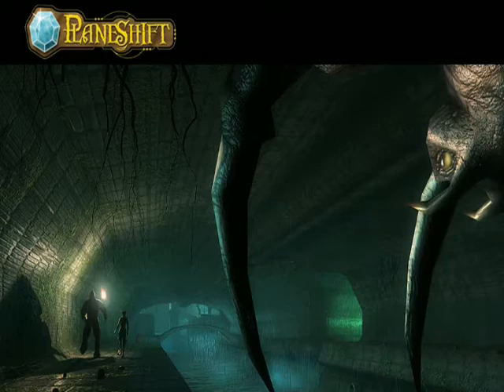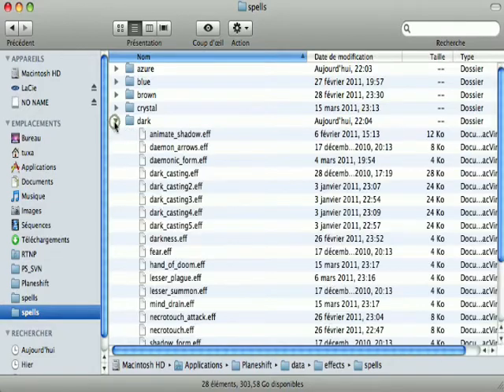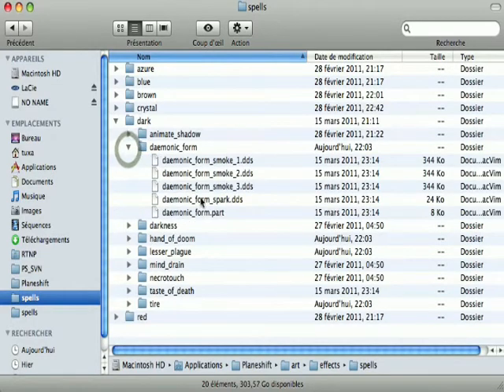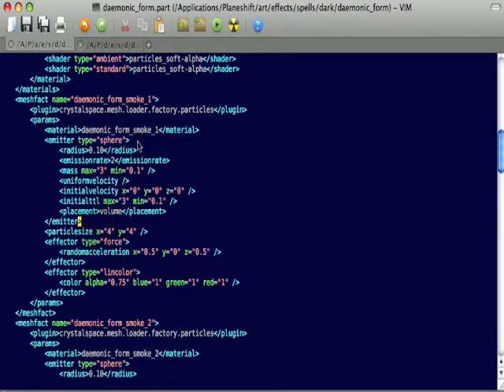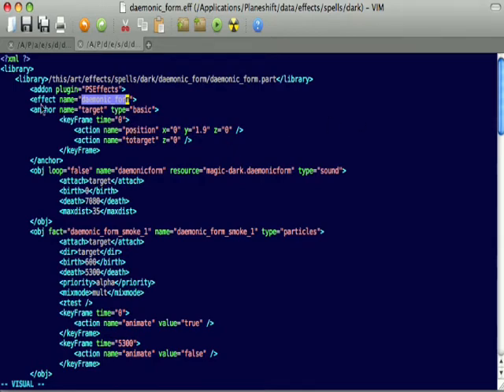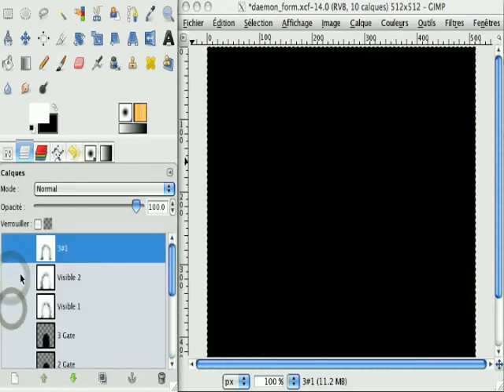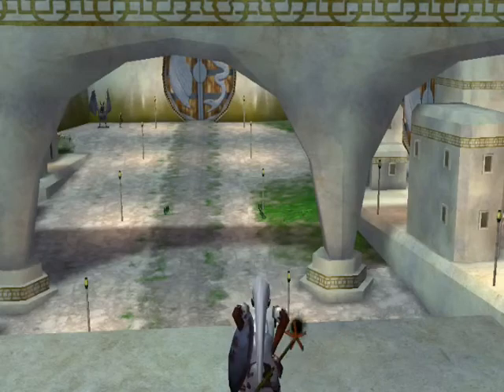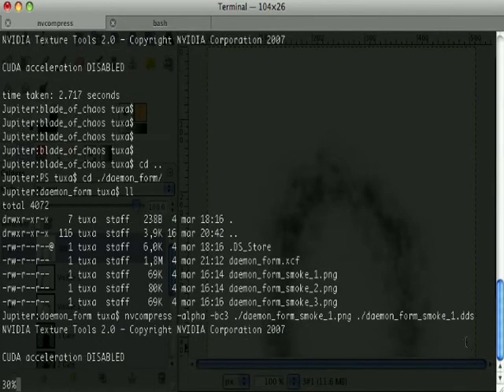Spell Effects Creation - PlaneShift MMORPG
This is another tutorial video to explain how the spell effects are made in PlaneShift. We go through the files, the conversion process, and we show you some of the gfx effects present in game.

Tuux is very used to edit the XML files directly, but there is also an editor available, called EEdit ! It cannot edit everything, but is capable of editing some of the XML files for effects with a UI. It's not shown in the video, we will cover it soon.

The video was made with different resolutions, because Tuux used a 16:9 format, and I've used a 4:3 format, so the result is a bit squeezed! Next time we will try to use a common format!!